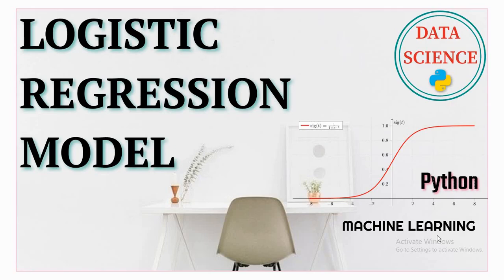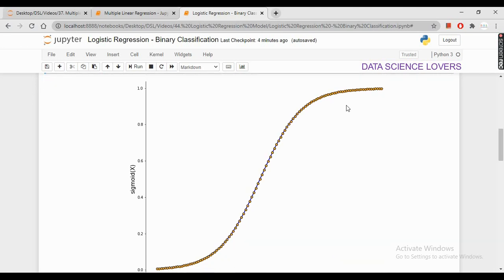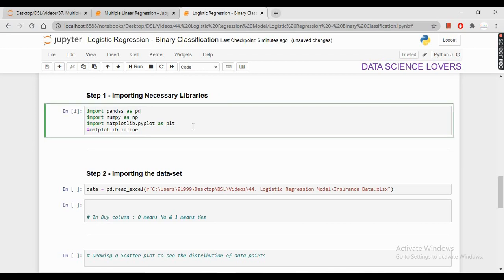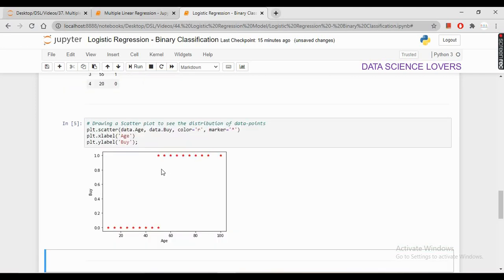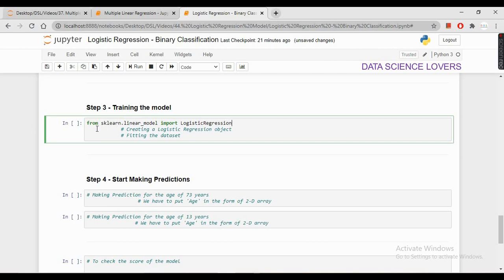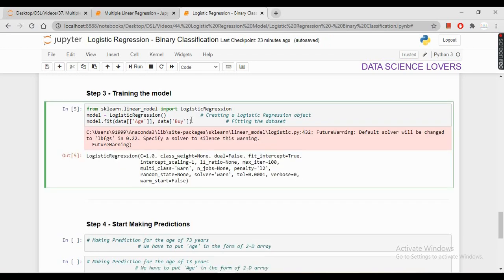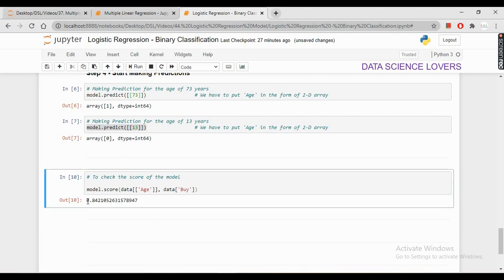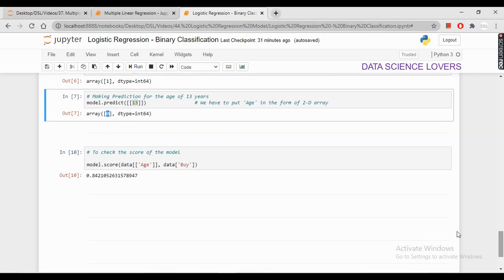Create Logistic Regression ML Model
In this video, we have created a simple Logistic Regression model with Python.

Aim : Creating a model to predict whether a person will buy the insurance or not.

Logistic Regression - To solve classification problems.
Predicted Value (Y) is categorical / discrete.
Binary Classification - It has outcome as Yes/No or True/False.
Multiclass Classification - It has multiple categories for outcome.
In binary classification, the outcome is either 0 or 1 (Between 0-0.5 = 0 : Between 0.5-1 =1 ).
Sigmoid - It is a mathematical function having a characteristic S-shaped curve or Sigmoid curve. This curve exists between 0 and 1.
It is especially used for models where we have to predict the 'Probability' as an output, because the probability exists between 0 and 1. It converts the input into range 0 to 1.

Step 1 - Importing Necessary Libraries
Step 2 - Importing the data-set
Drawing a Scatter plot to see the distribution of data-points
Step 3 - Training the model
Step 4 - Start Making Predictions
Checking the score of the model